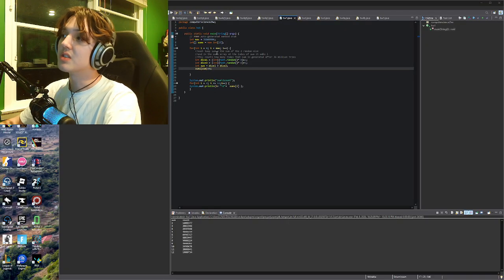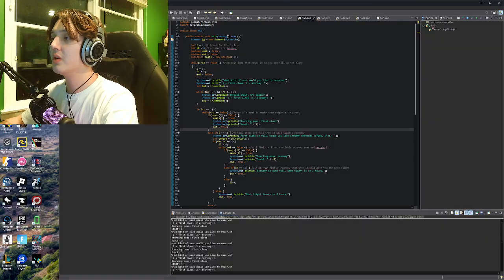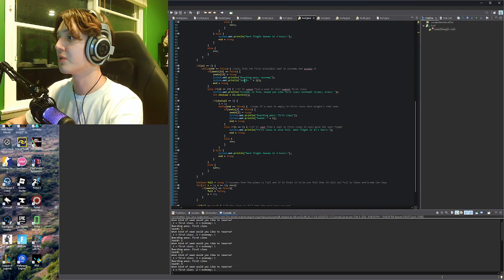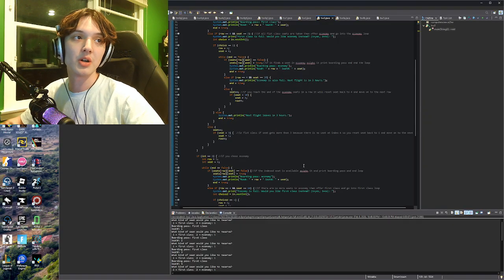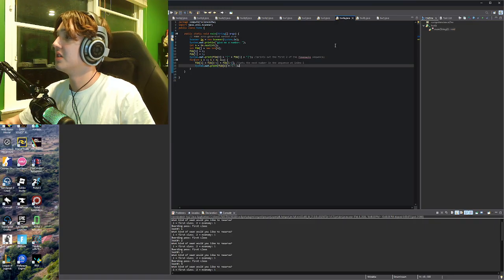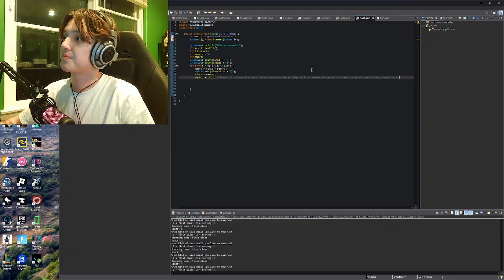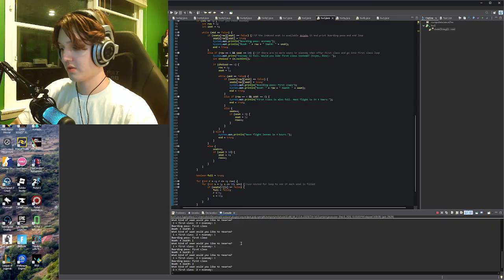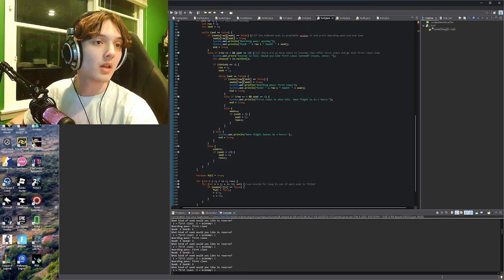computer science hw 1